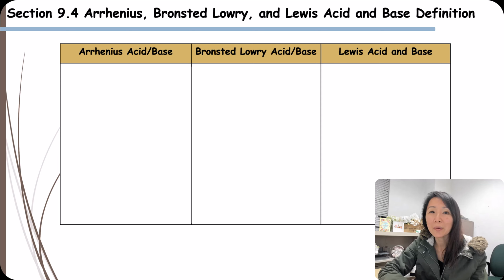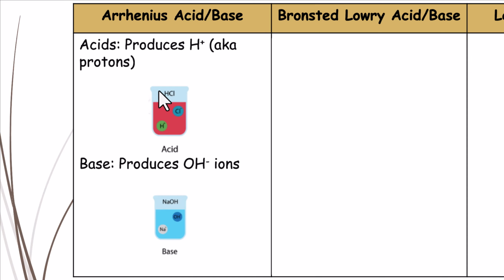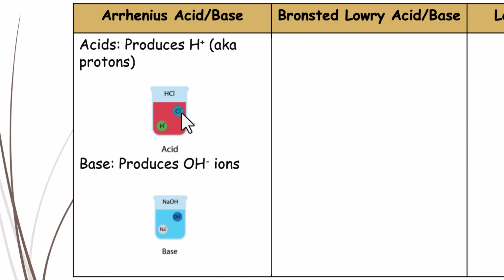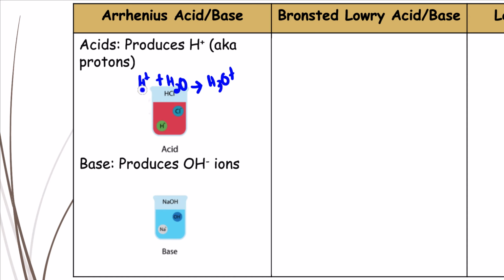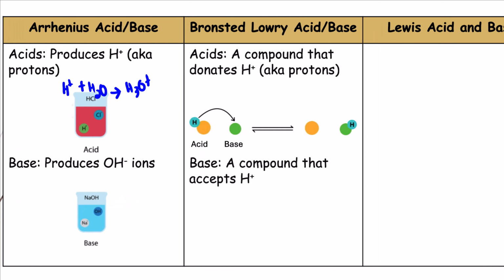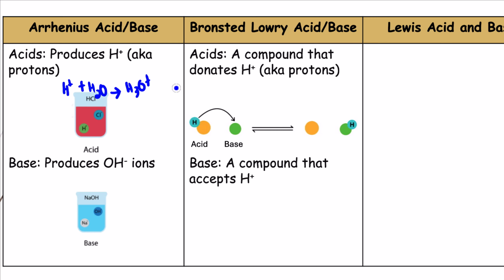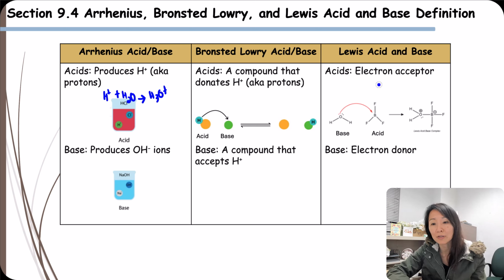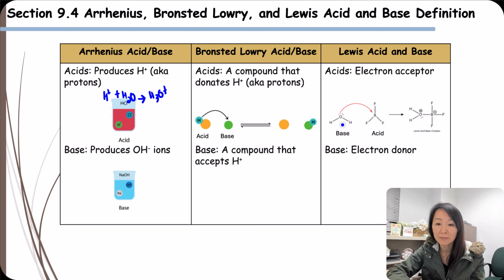Arrhenius, Bronsted, and Lewis Acid Base Definition​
Section 9.4 Arrhenius, Bronsted, and Lewis Acid Base Definition​